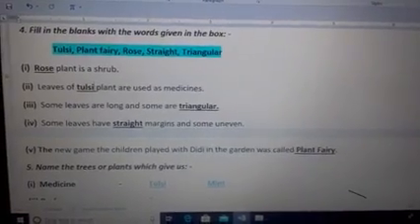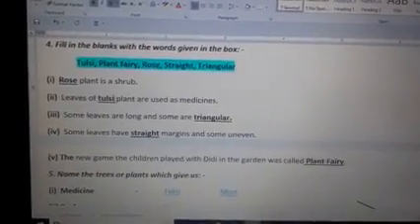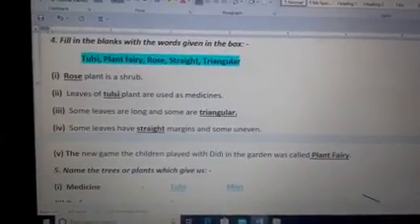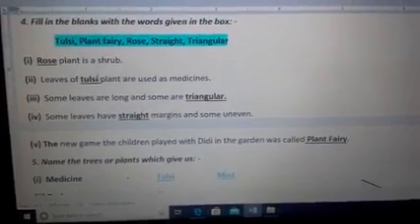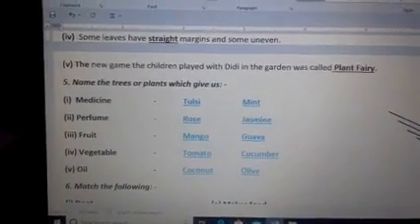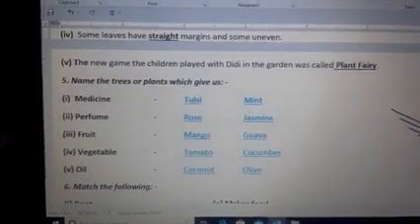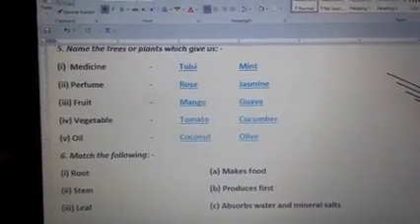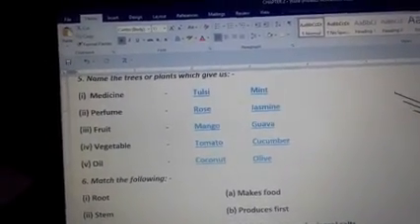3rd evs 04-05 Anjali madam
Video from Munish Sharma